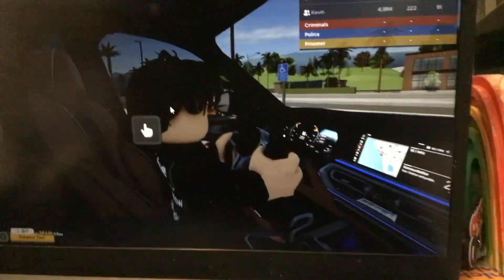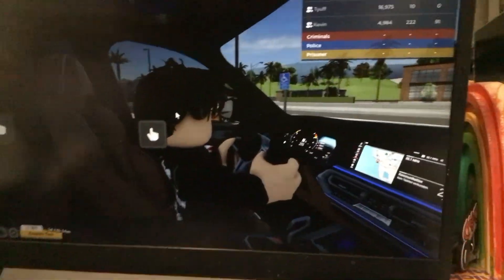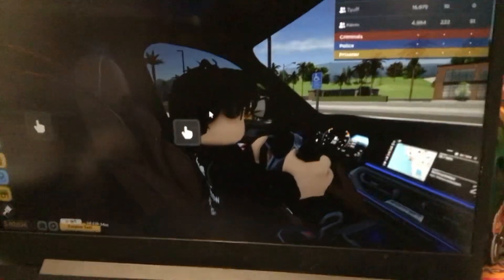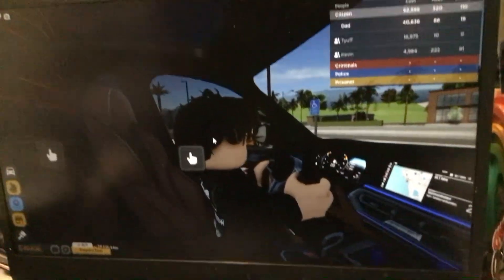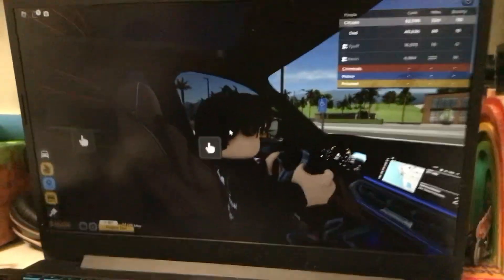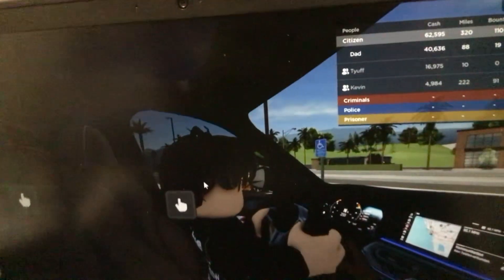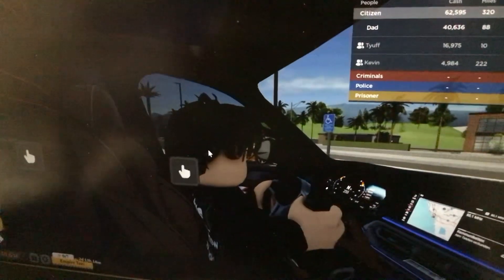T did not do his dishes/grounded